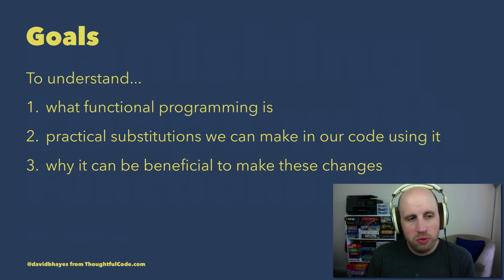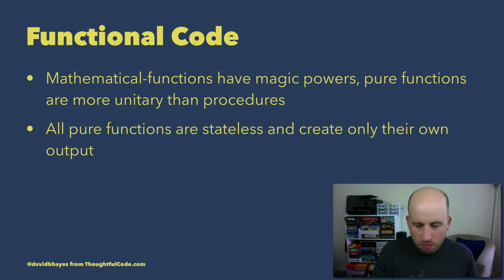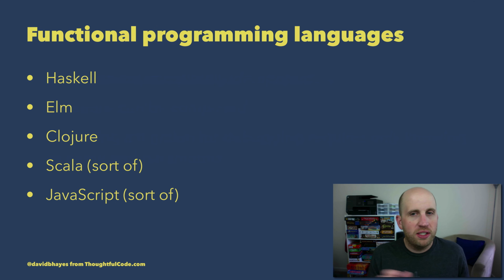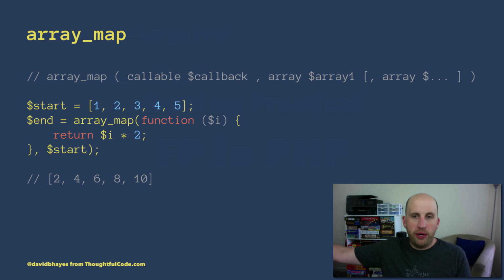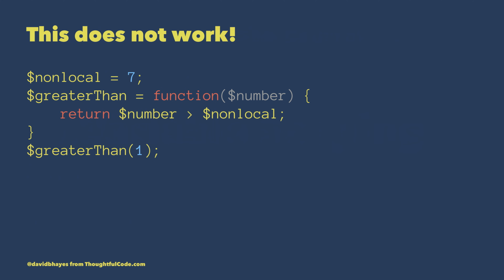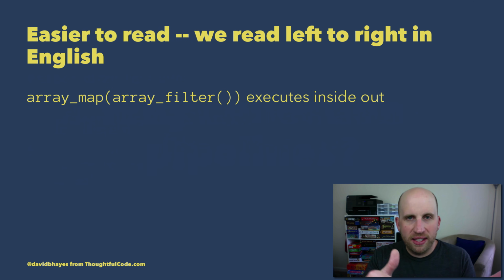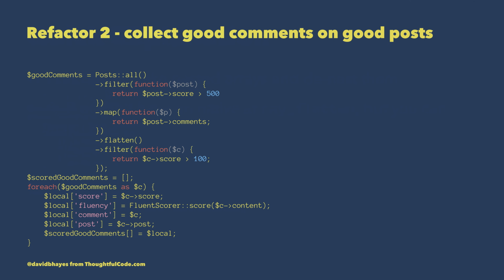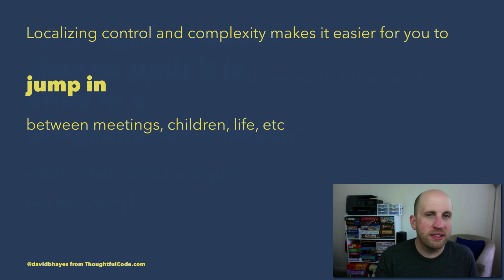Banishing Loops with Functional PHP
This is a talk about why and how you can use functional programming concepts to write better PHP. The focus is more on the better code, and less on the esoteric aspects of functional programming.